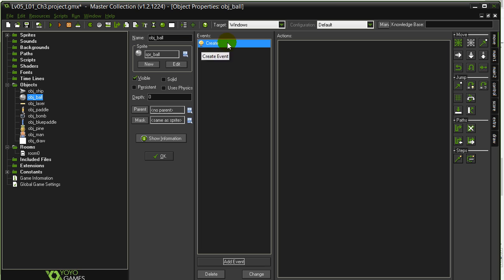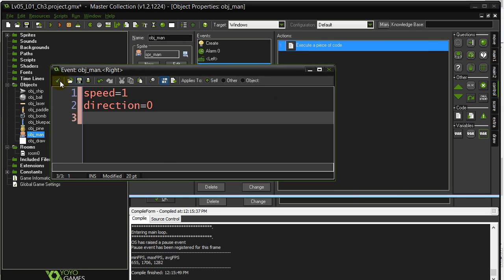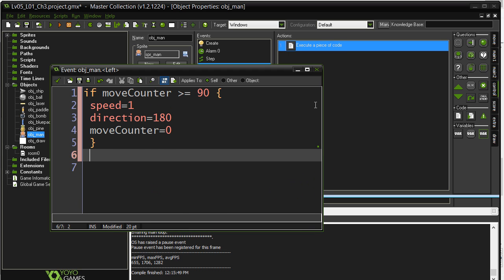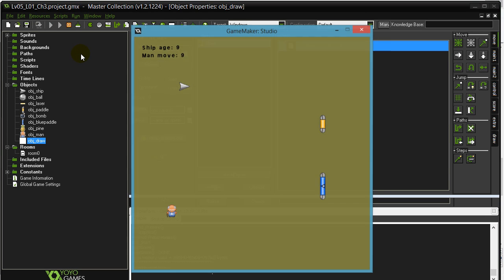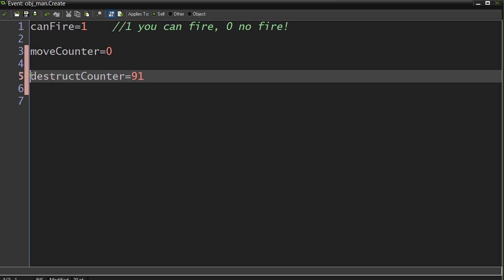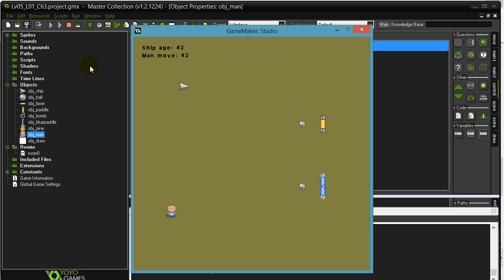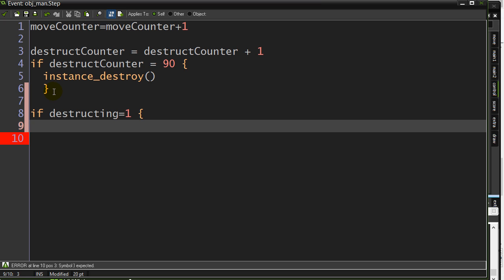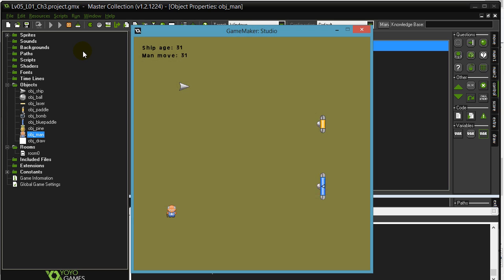GPC 05-01-X3Solution (GameMaker Alarms, Counters, Conditions)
GameMaker Game Programming Course 05-01-X3Solution.  In this lesson and tutorial we will.